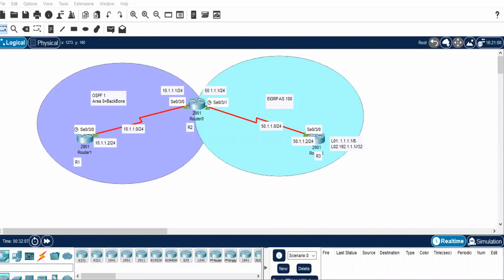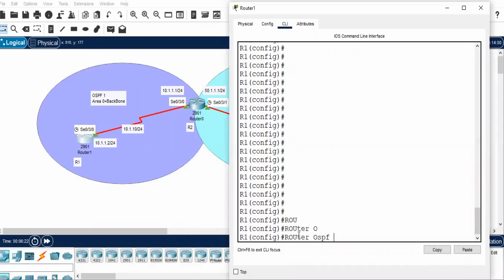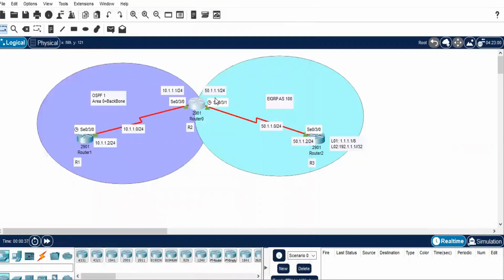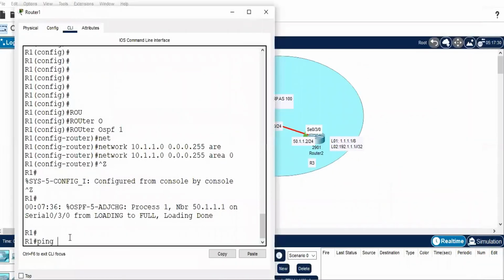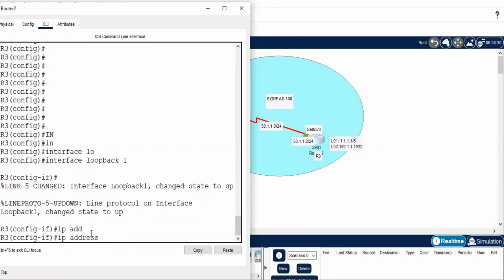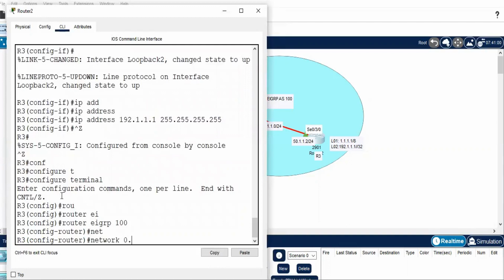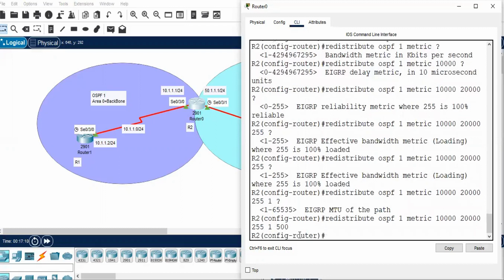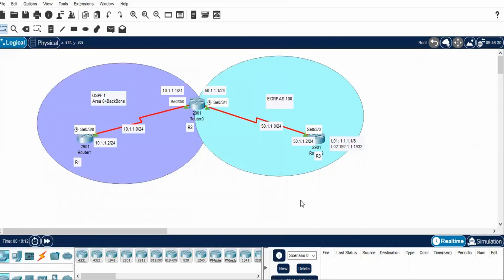Route Redistribution between EIGRP and OSPF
Route redistribution allows routes from one routing protocol to be advertised in another routing protocol.
Route redistribution is common in environments that support legacy equipment, proprietary protocols, or that have merged with other networks using a different routing protocol.